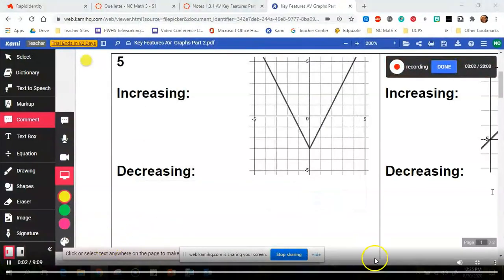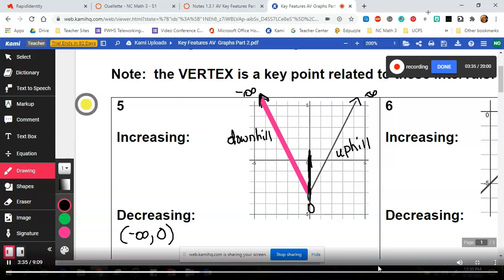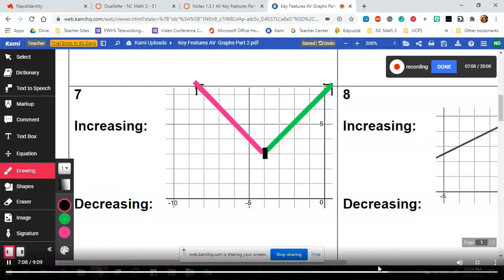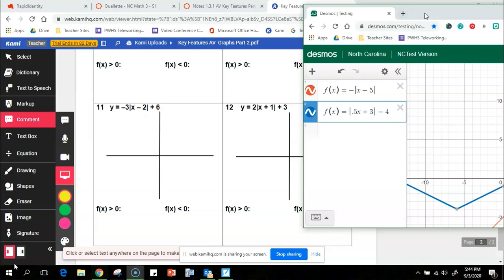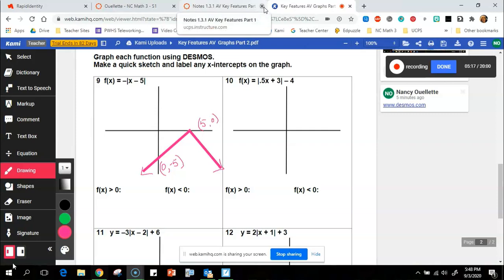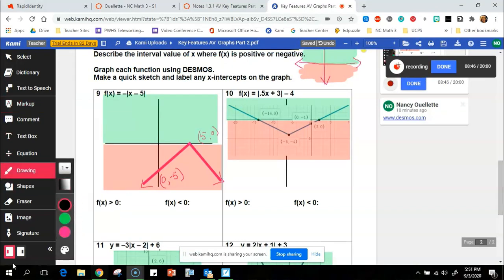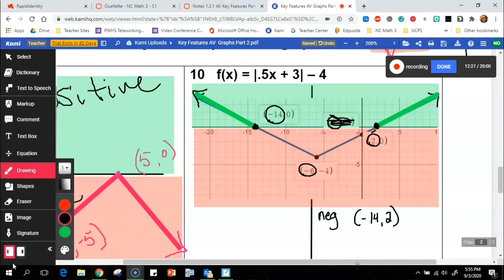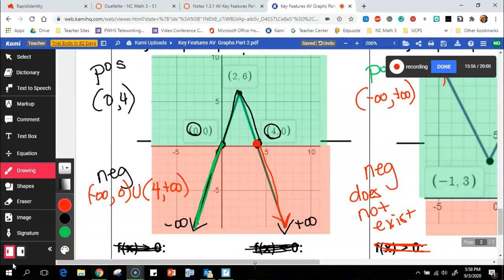1 3 2 Notes AV Key Features continued